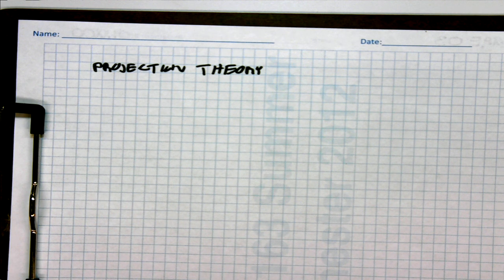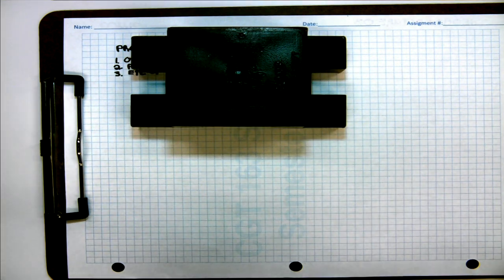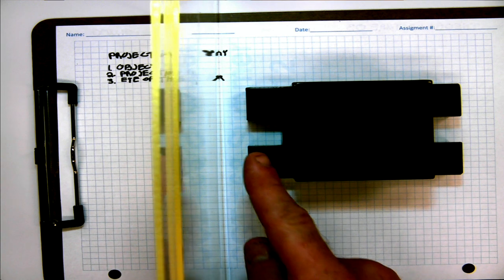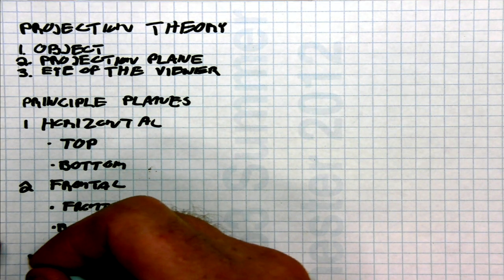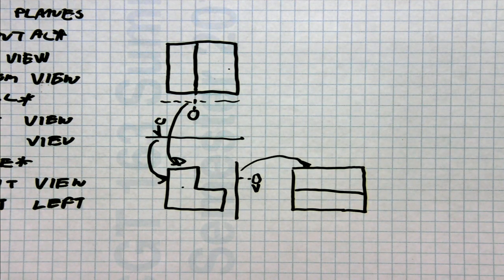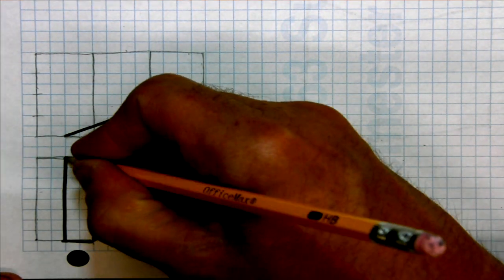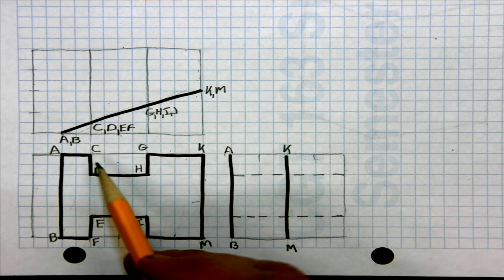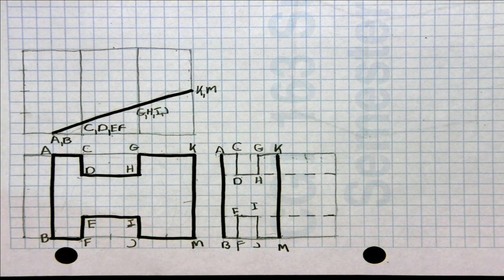CGT 163 Maymester 2012 TL03